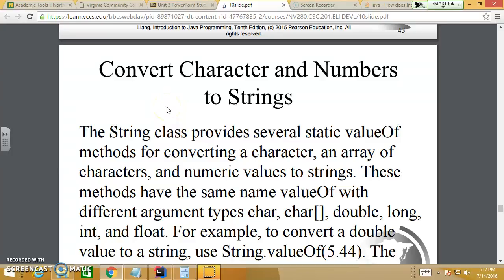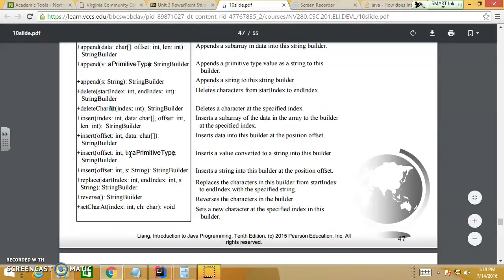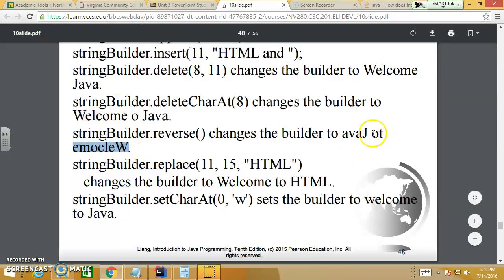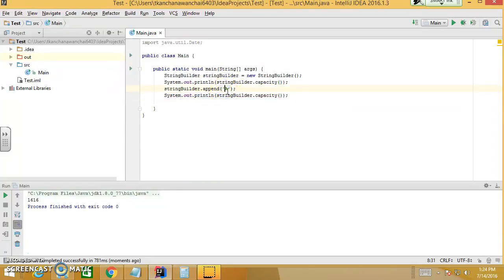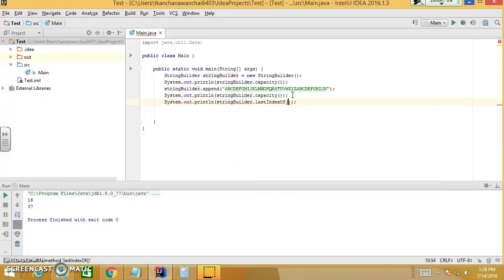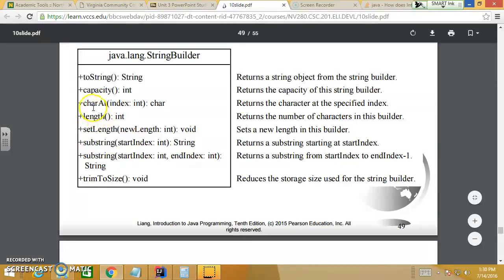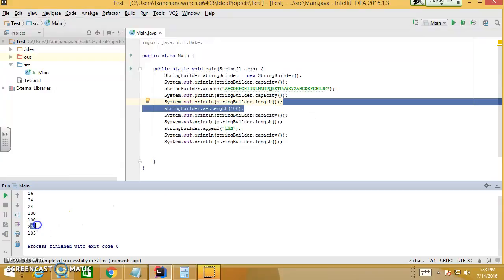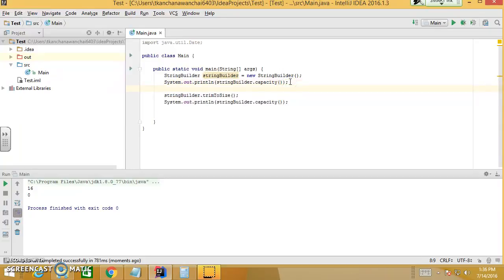CSC201 Chapter10 ThinkingInObjects Part4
StringBuilder in Java